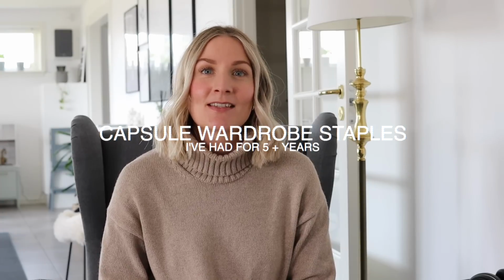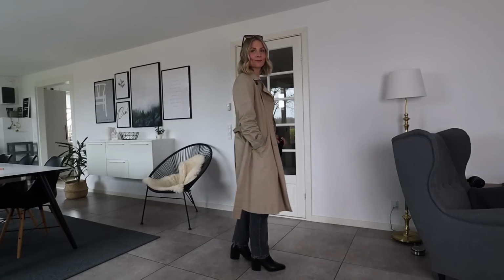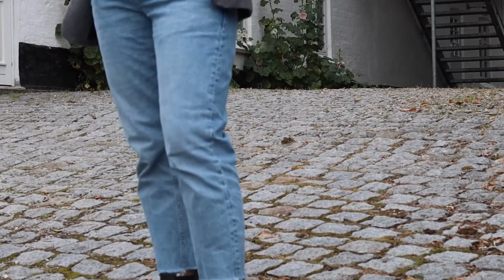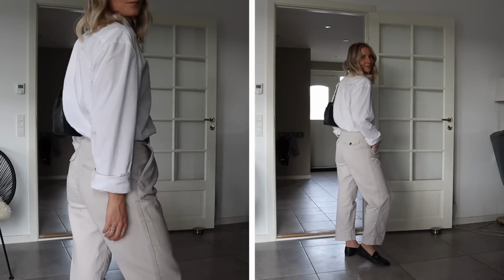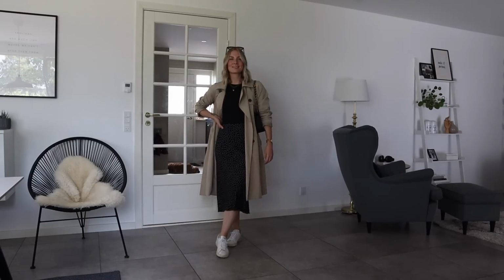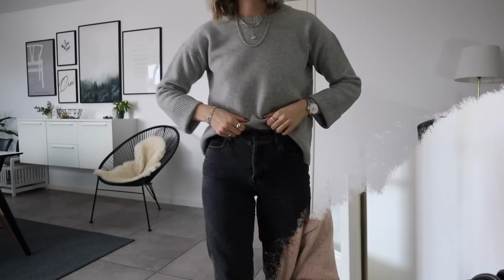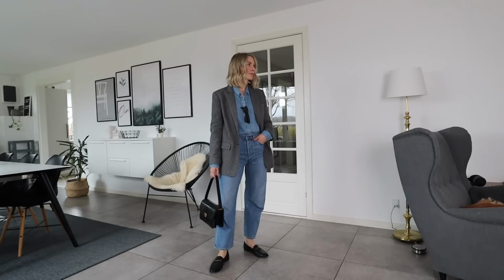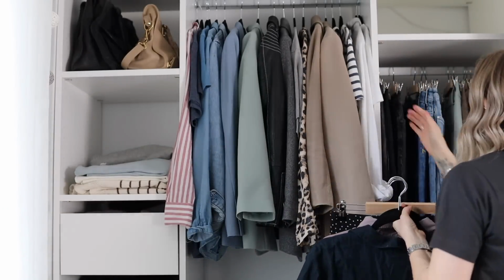12 capsule wardrobe staples I’ve had for 5+ years (and would buy again!) | Effortless chic style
CLICK FOR LINKS
@USELESS_DK on IG for more outfits & style tips

► THE WARDROBE STAPLES MENTIONED
Might only be similar due to availability. Adlinks are marked with a * (read more about adlinks further down)

*Trench coat
*Grey blazer
*White shirt
*Blue shirt
*Leather pants
*Black biker
*Armed Angels slim jeans
*Everlane 90s cheeky
*Everlane way high
*Wool coat

► MORE ABOUT ADLINKS

Pls. Note that some of the links are just similar items due to availability (many of my clothes are older), and that some of them are adlinks which means I might be working on an affiliate-based term with the brand/website. Therefore I may receive a small percentage in commission if a purchase is being made. If you choose to use these links, thank you for your support! :-)

Also note that I go out of my way to find eco-friendly alternatives - either straight from an eco-brand or from a brand that is improving qualities (organic cotton, recycled polyester etc.).